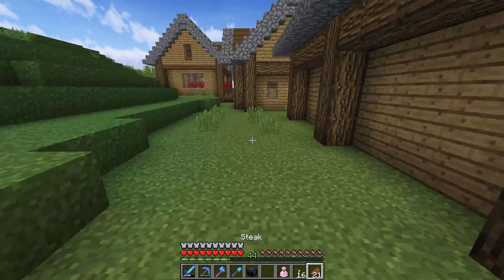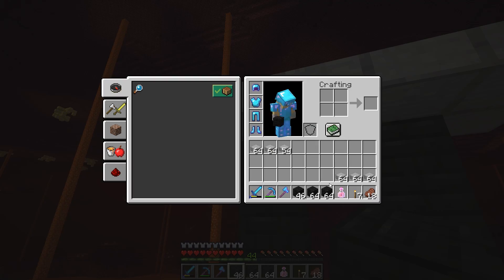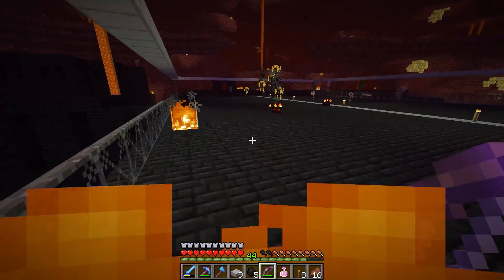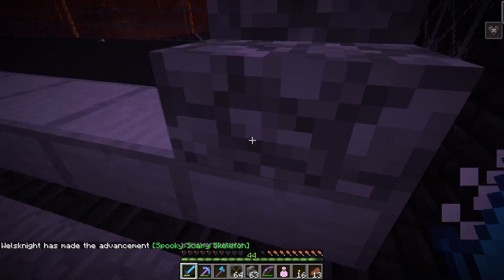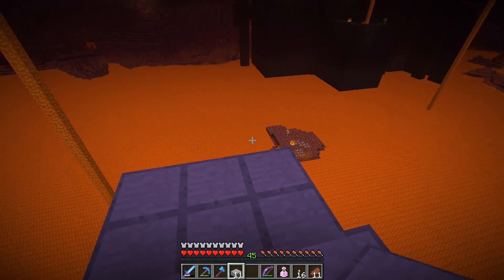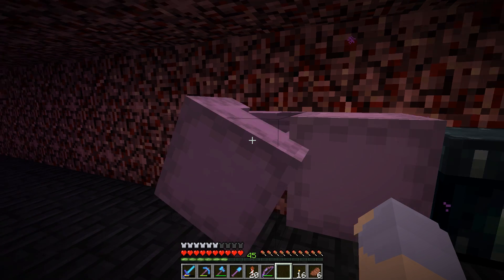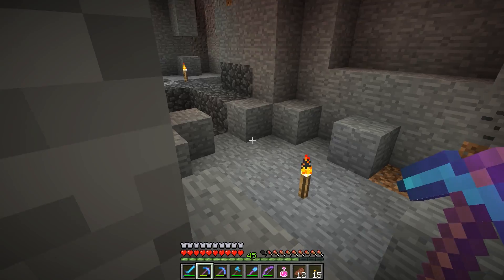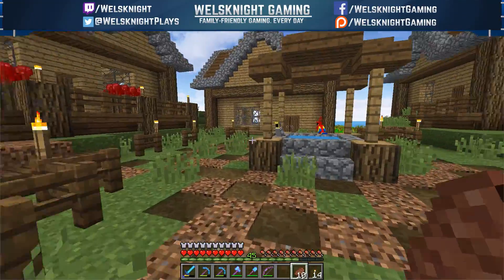Kingdoms II - Ep. 22: Wither Skeleton Farm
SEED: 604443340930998